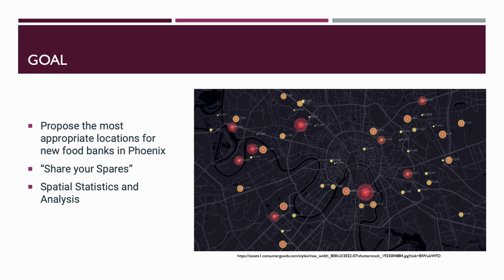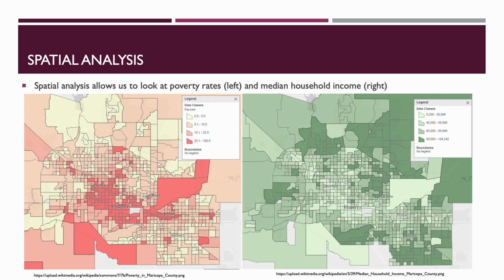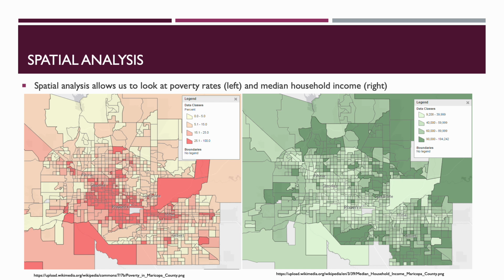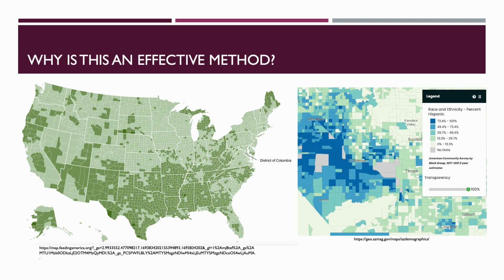Food Banks in Phoenix